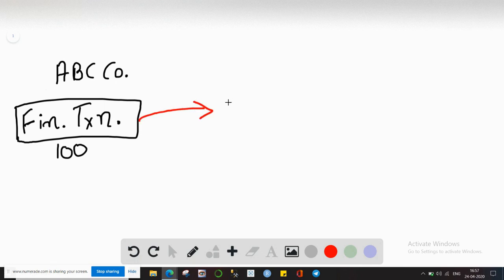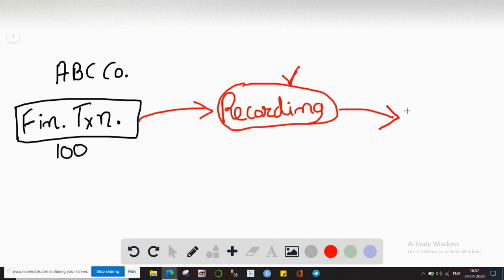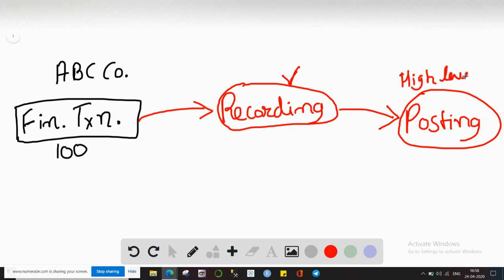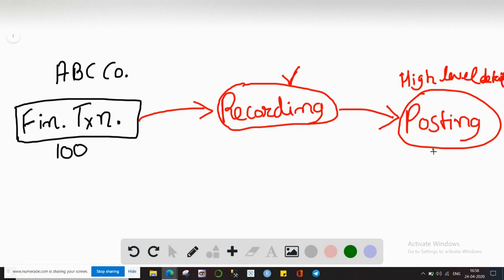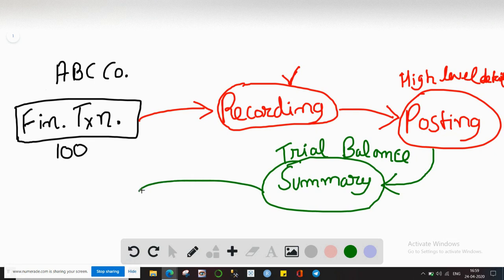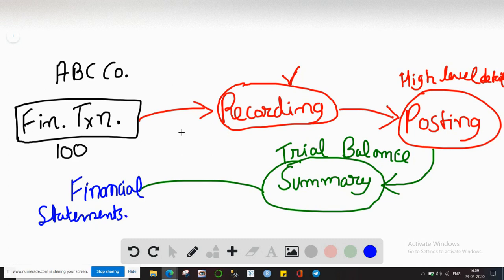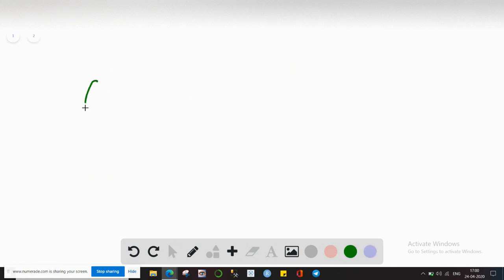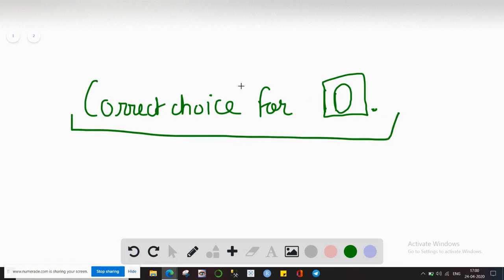Financial accounting information A should be incomplete in order to confuse competitors B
Financial accounting information ________. A. should be incomplete in order to confuse competitors B. should be prepared differently by each company C. provides investors guarantees about the future D. summarizes what has already occurred